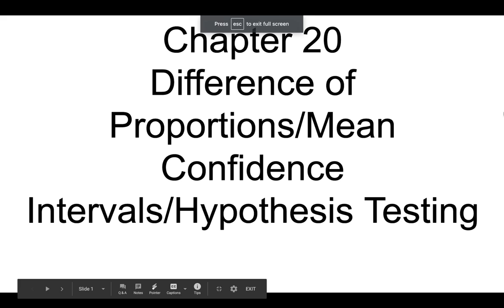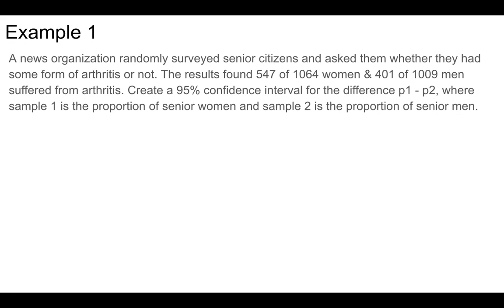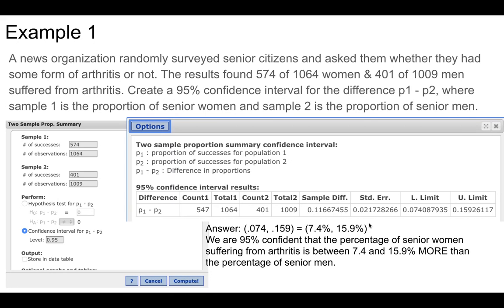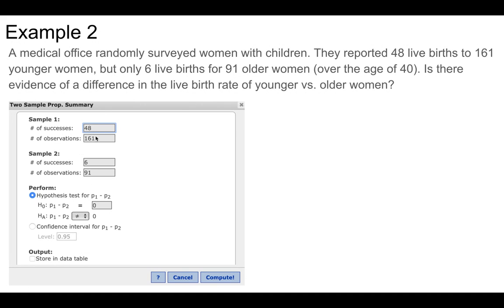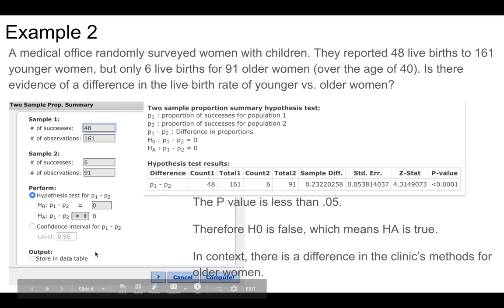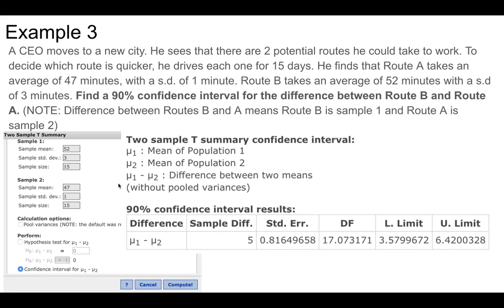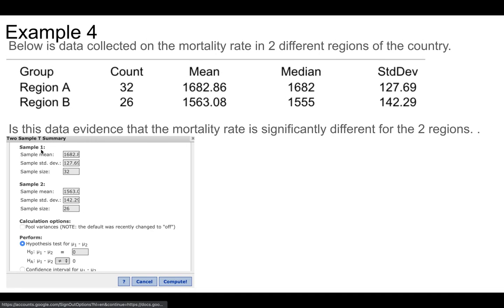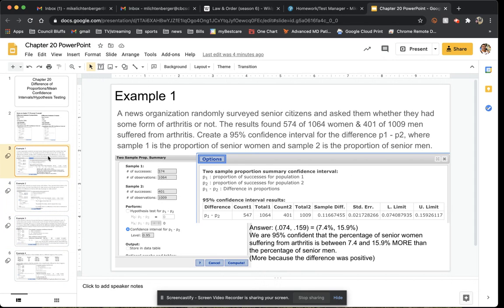CE stats chapter 20 notes